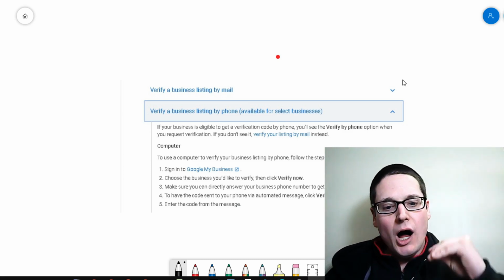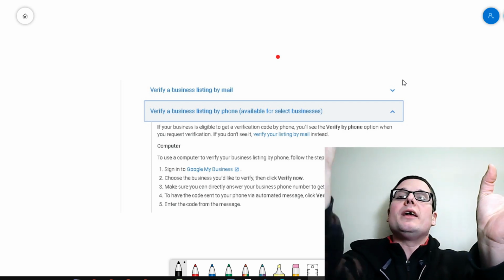Google My Business Local SEO Tips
Today learn Google My Business local SEO tips for 2020. These tips are for multiple locations and getting more leads and more sales for your business.
 If your a local SEO or have a local business that runs a service area business or businesses.

What is covered in this video:
#1 Why having structured and unstructured citations are very important for your GMB listings.
2# Service area business
3# Using mobile for google verification's
4# Importance of setting up an actual business
5# I cover what it takes if a business gets blocked , this includes being a licensed business , or having an image of your business , and or your business sign.
6# What not to do
7# What to do to insure a safe business listings on GMB

I hope that the tips and optimization strategy in this local SEO video about Google my business GMB SEO will help propel your local business to get more leads and more locations.

Have questions about SEO or local SEO business even digital marketing please feel free to leave it in the comments below I am always happy to answer any questions that you might have.
Chris Palmer Marketing-SEO
30 W Broad St fl2
Tamaqua PA 18252